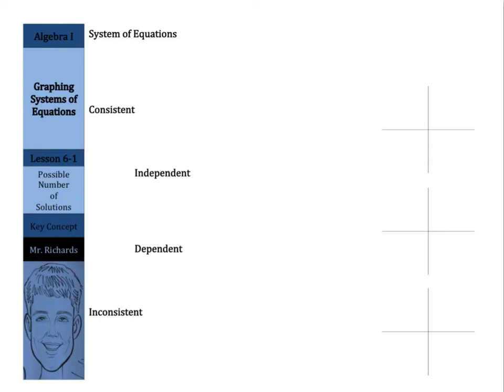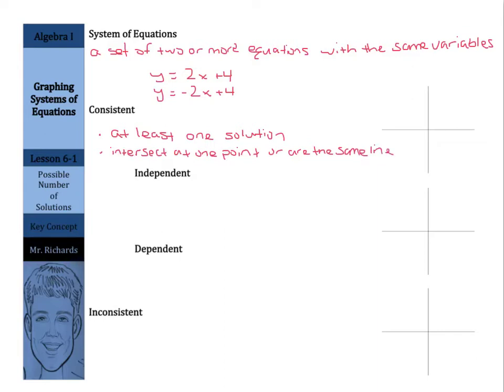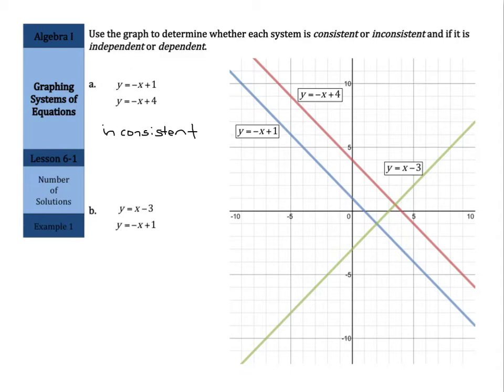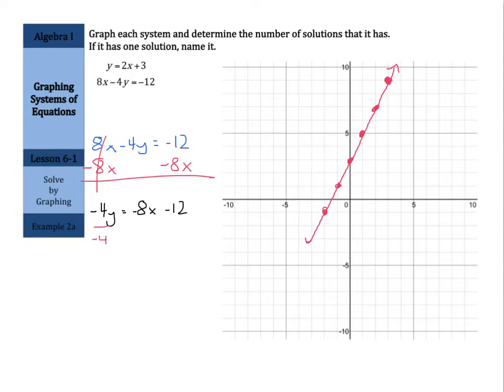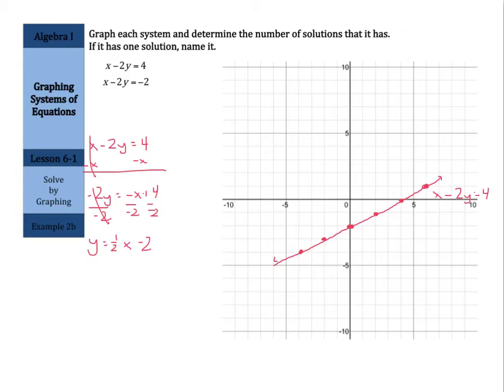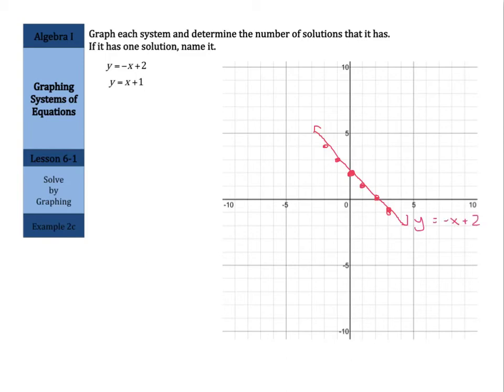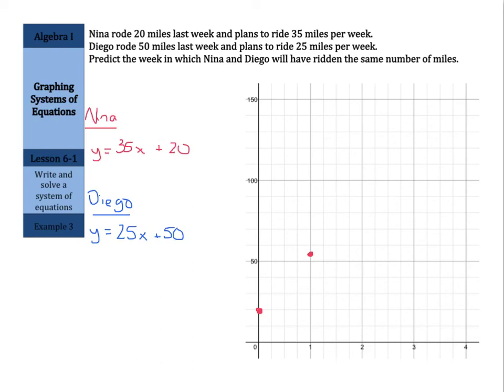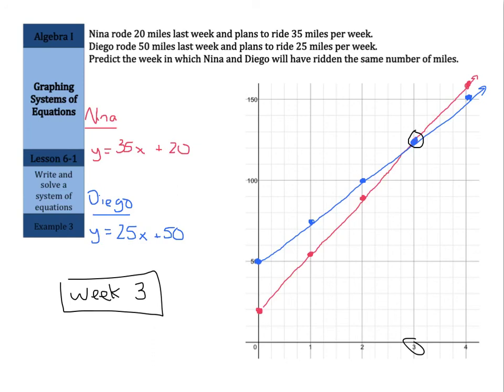Graphing Systems of Equations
6.1 - Graphing Systems of Equations (Algebra I)

Sources of examples/illustrations/pages:
8-4/Algebra I: Key Concept Boxes and Examples  © The McGraw-Hill Companies, Inc. – Carter, John A. Algebra 1. Columbus, OH: McGraw-Hill Education, 2014. Print.

8-3/Course 3 Math: Book Pages and Examples © The McGraw-Hill Companies, Inc. – Glencoe Math Course 3

7-4/Pre-Algebra: Key Concept Boxes, Diagrams, and Examples  © The McGraw-Hill Companies, Inc. – Carter, John A. Glencoe Math Accelerated. Columbus, OH: McGraw-Hill Education, 2014. Print.

7-3/Course 2: Book Pages and Examples © The McGraw-Hill Companies, Inc. – Glencoe Math Course 2